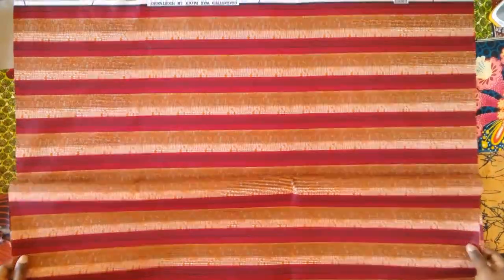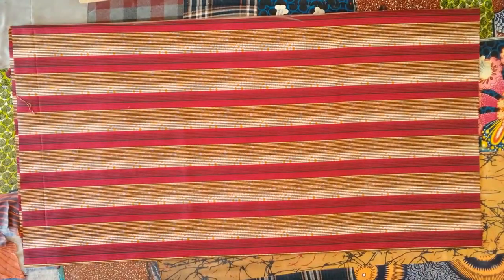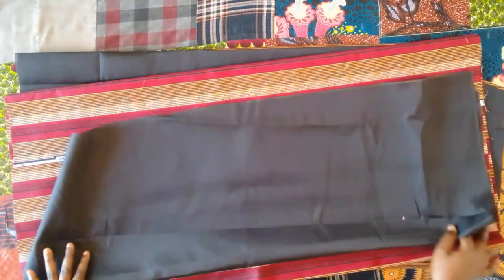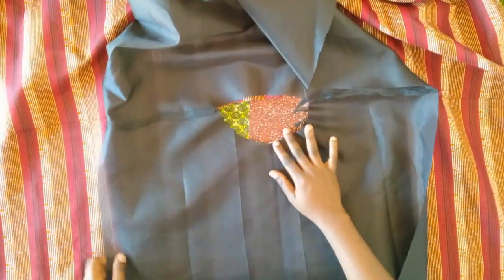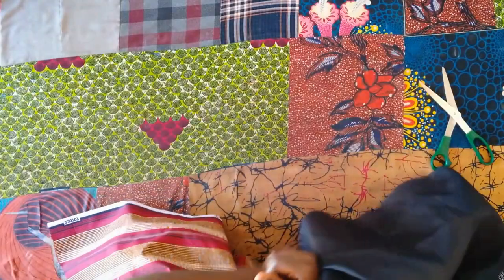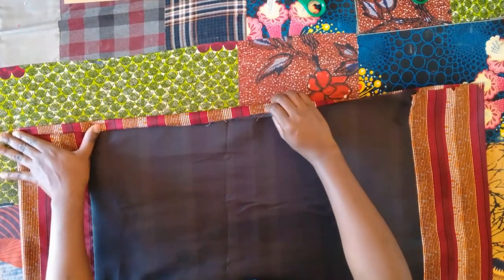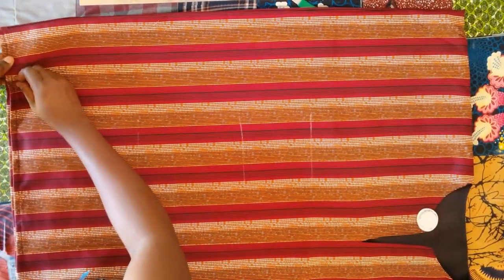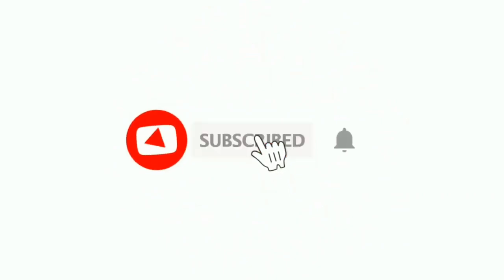How to Sew a Short BUBU Dress with Lining